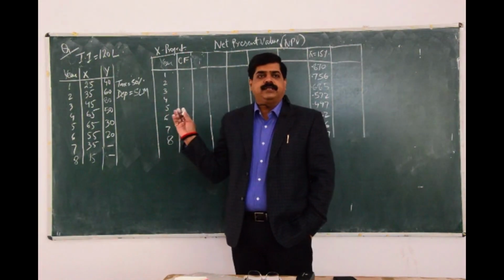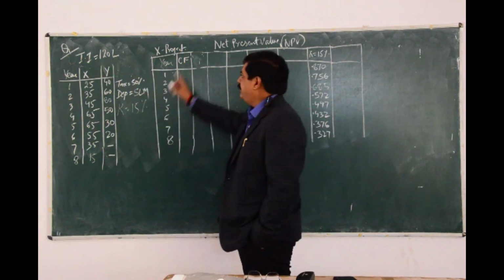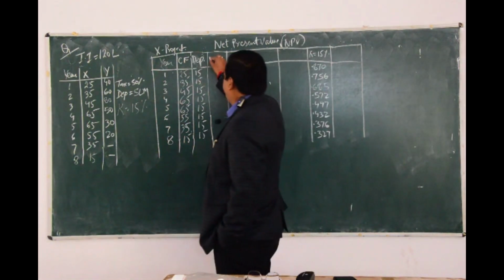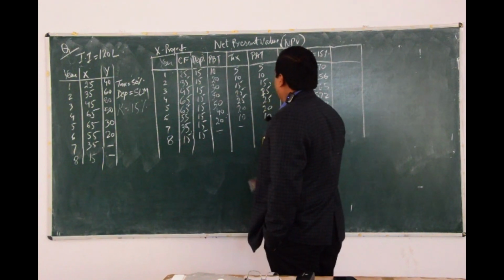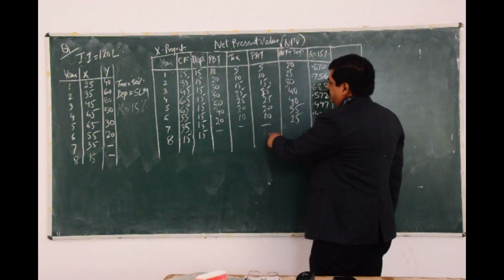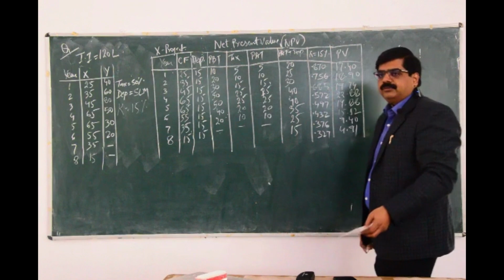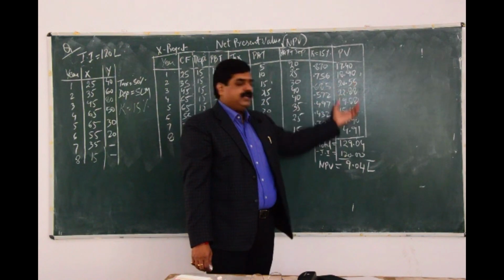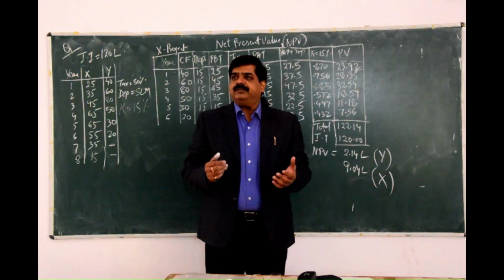Net Present Value (NPV) under Capital Budgeting: Financial Management (Part 2)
This video lecture will help in understanding the numerical aspect of NPV Technique. This lecture is in continuation of NPV part 1 lecture.
Correction:
In this lecture Depreciation of Rs 20 for each year has to be taken for project Y.
Financial Management comprises of three financial decisions-
1) Financing Decision
2) Investment Decision
3)Dividend Decision
The video lectures on Financial Management will cover all decision making topics related to above decisions.
Under financing decision following topics are covered- leverage operating_leverage financial finance EBIT-EPS_Analysis
Under Investment Decision following topics are covered- annuity annuityinvestment annuities capitalbudgeting accounting profit_vs_Cash flow